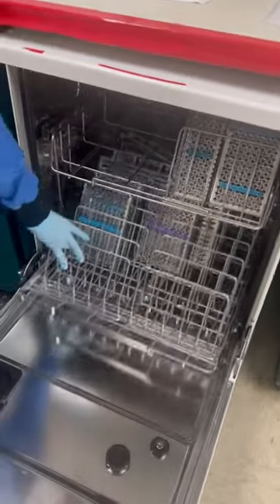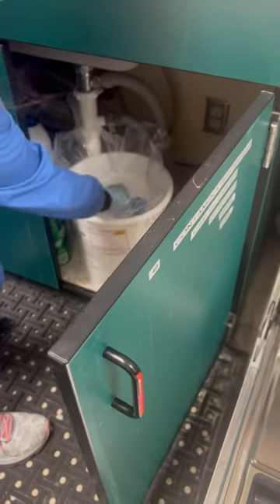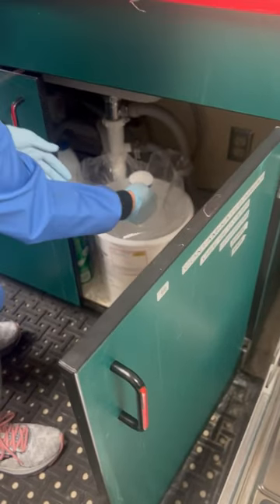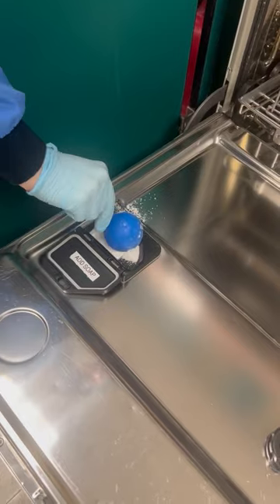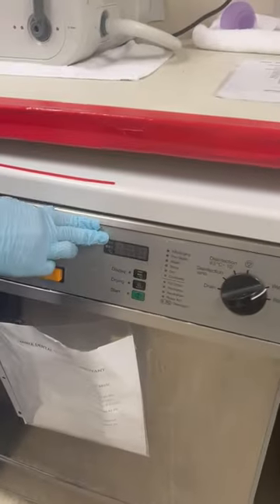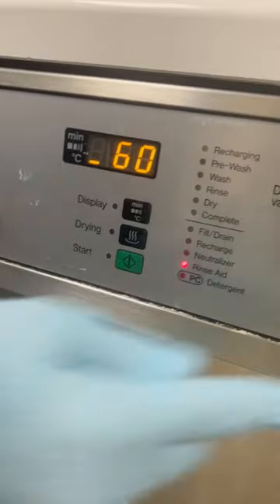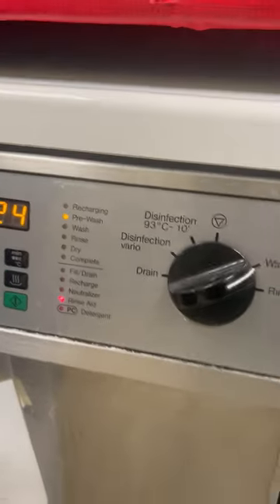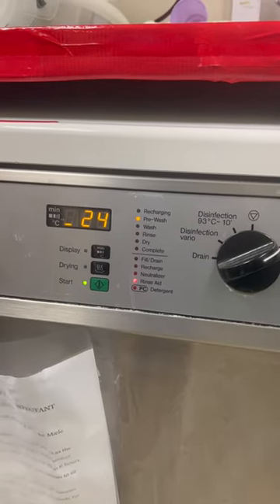Instructions on how to use the Miele Dishwasher